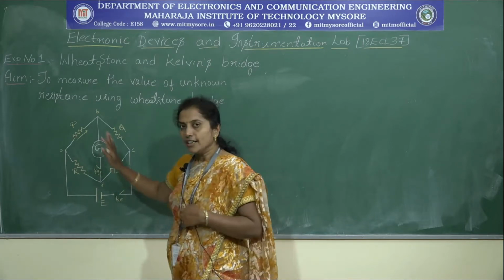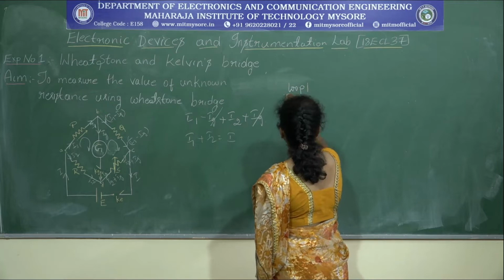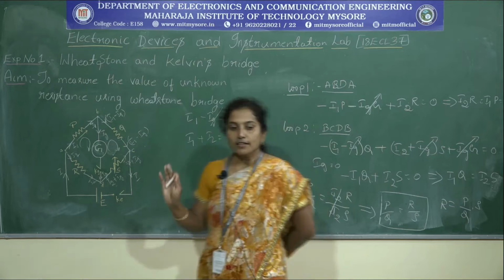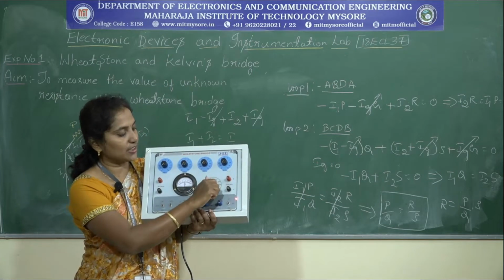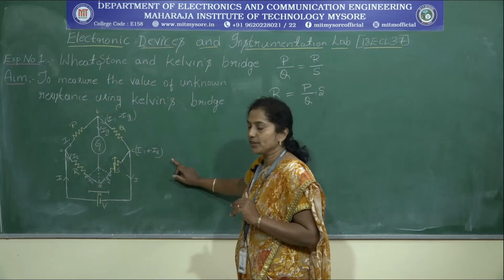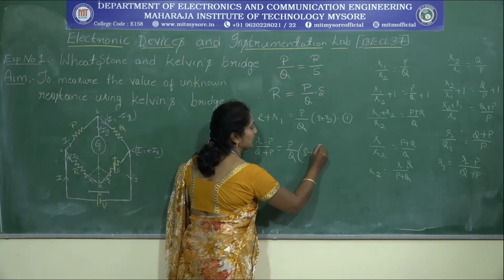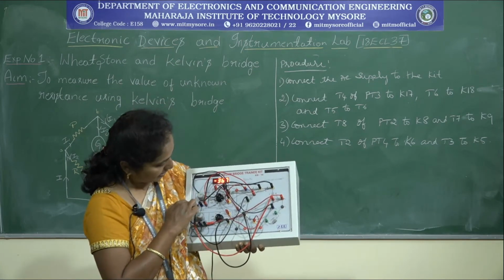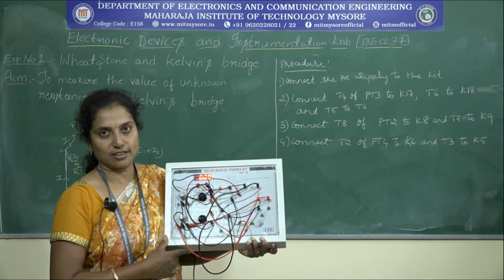ED&I Lab (Wheatstone and Kelvin's Bridge) | III Sem | ECE | EXP1 | S1